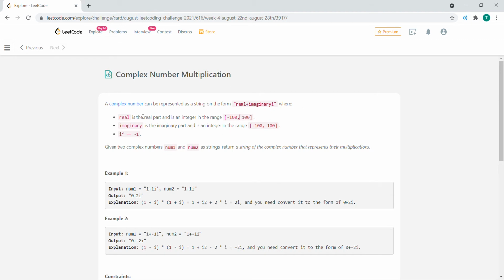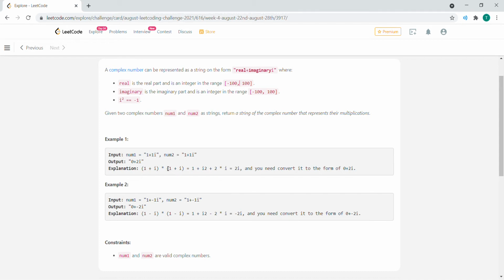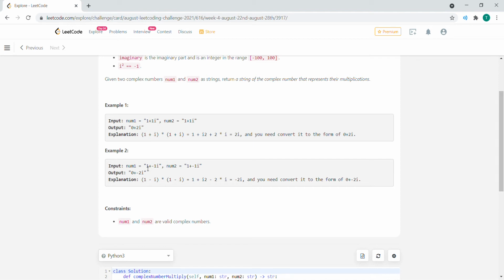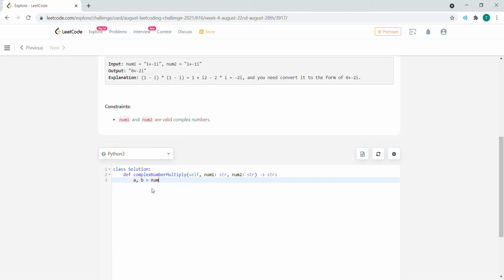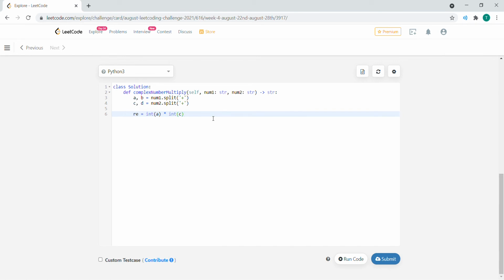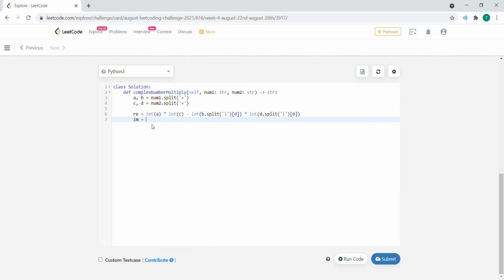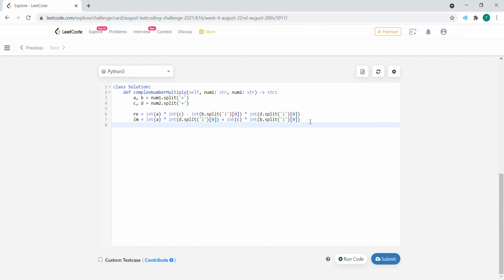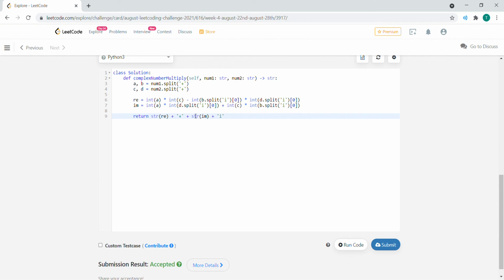August 24/2021 LeetCode Challenge: Complex Number Multiplication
Question: 537. Complex Number Multiplication
Solved with Python /  Difficulty: Medium
Approach: Simple math string manipulation